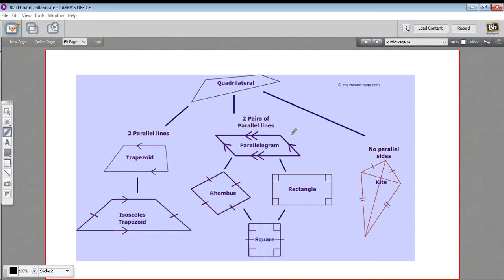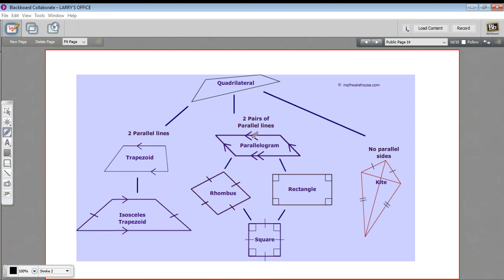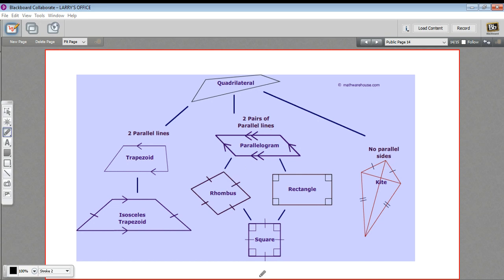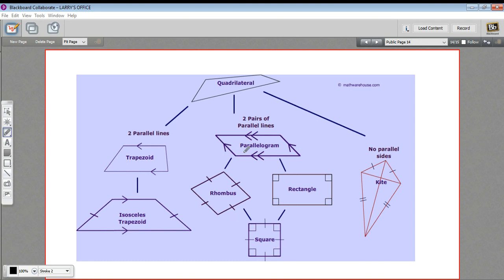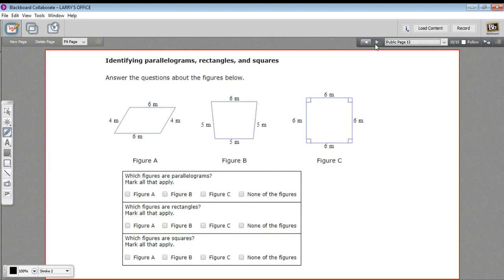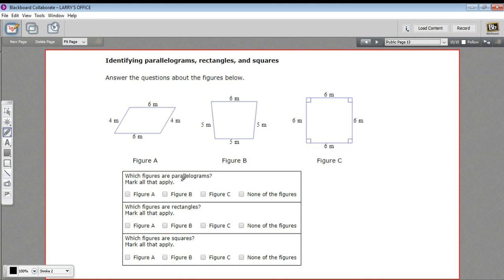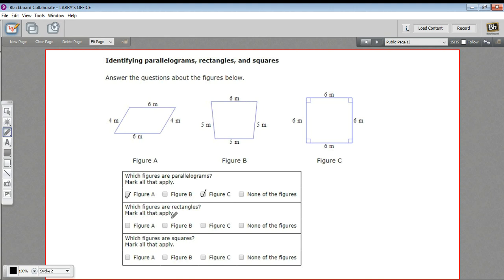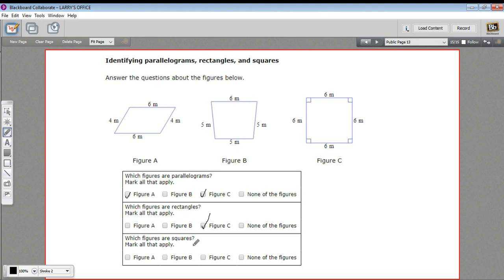Identifying parallelograms, rectangles, and squares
How to identify parallelograms, rectangles, and squares